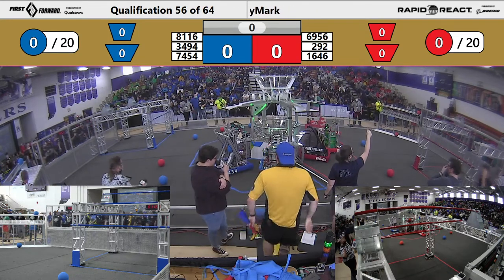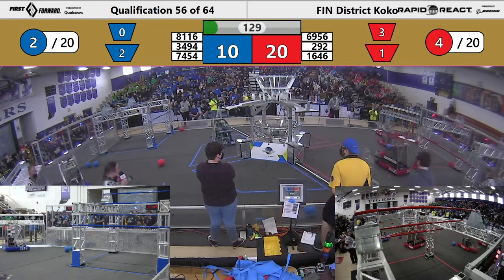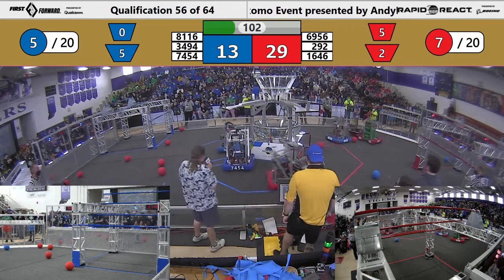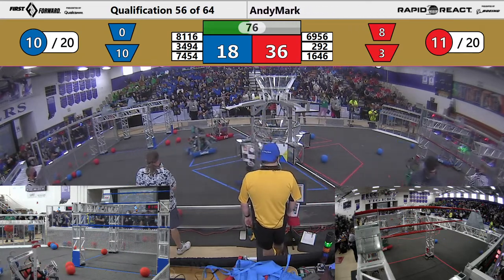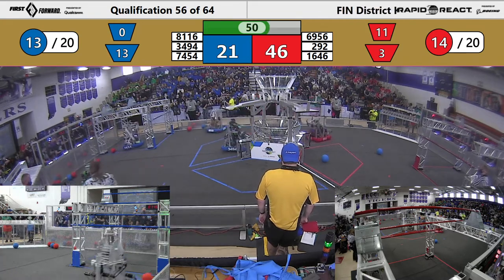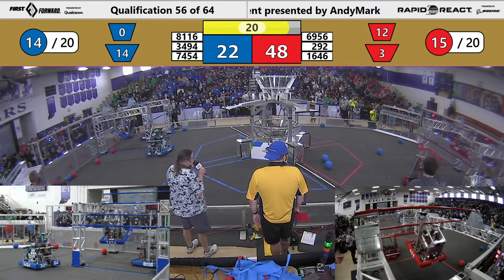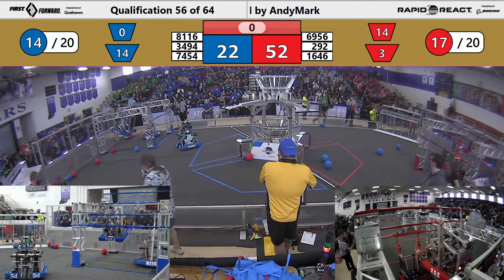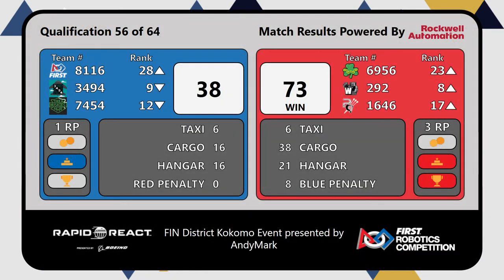FIRST Indiana Robotics 2022 Kokomo District Event Qualification Match 56